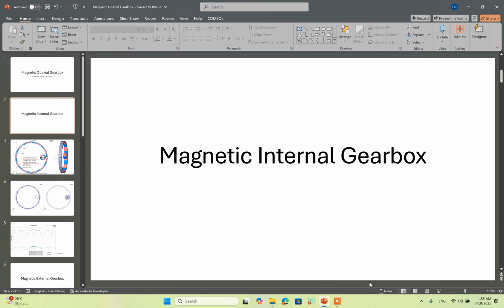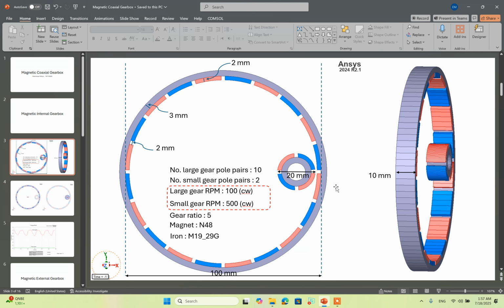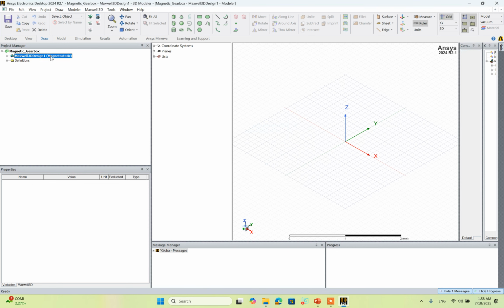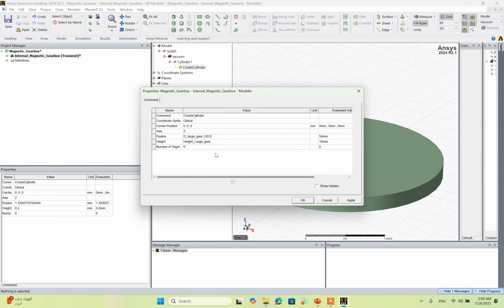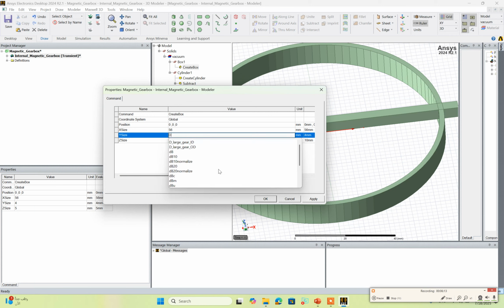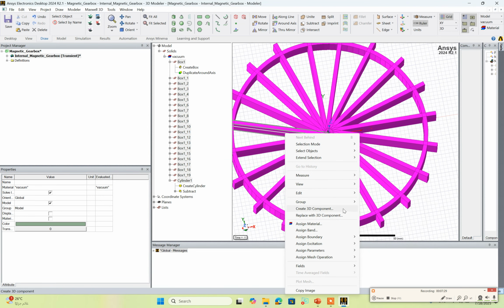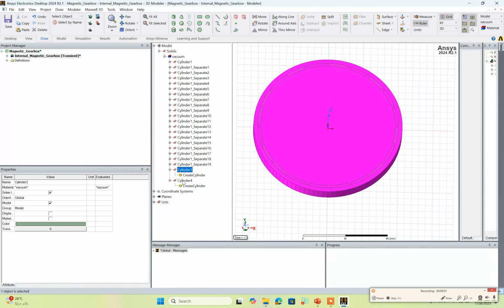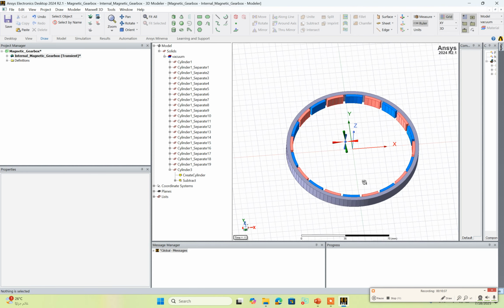Designing Internal Magnetic Gears | ANSYS Maxwell | Geomtry Definition (Part 1)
In this video, we begin the step-by-step design of an internal magnetic gearbox using ANSYS Maxwell 3D. You'll learn how to define the full geometry of the large gear including:

The placement and spacing of permanent magnets

Material selection (NdFeB magnets & M19_29G ferromagnetic back iron)

Accurate dimensioning and thickness setup

Magnet orientation and field direction

Preparing geometry for simulation in transient mode

This foundational design sets the stage for simulating torque, magnetic flux, and gear interaction in future videos.

🎓 🔹 My First Course – Now on Udemy:
"ANSYS MAXWELL Electromagnetic Design: Basics to Advanced"
Learn how to simulate permanent magnets, coils, and magnetic field interactions in 2D & 3D environments. Perfect for electrical engineers, researchers, and students.

🚀  New Course  – Magnetic Gearbox Design with ANSYS Maxwell:
This course will guide you through:

Designing internal, external, and coaxial magnetic gearboxes
Understanding gear ratios and magnetic torque transmission
Performing detailed simulations in transient mode
Visualizing magnetic field animations and performance evaluation